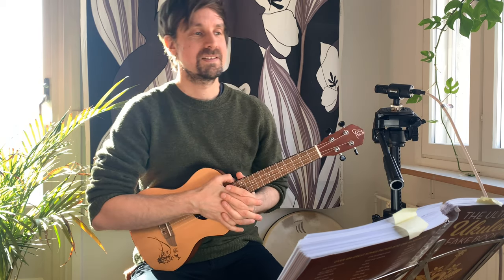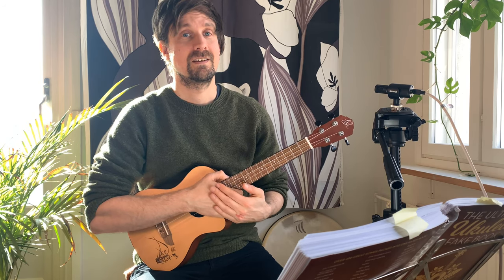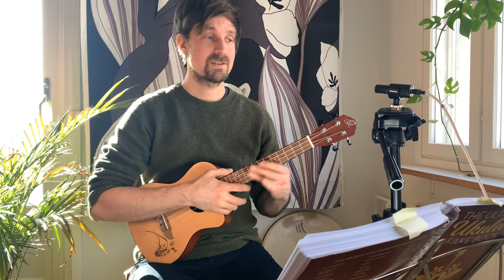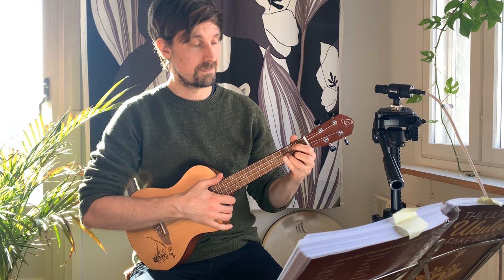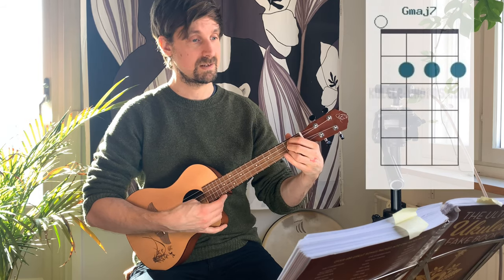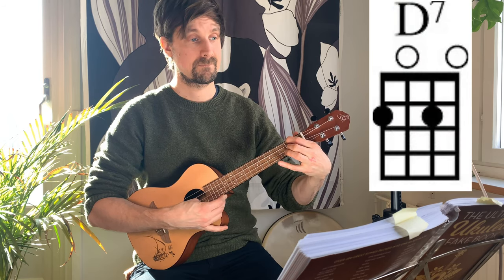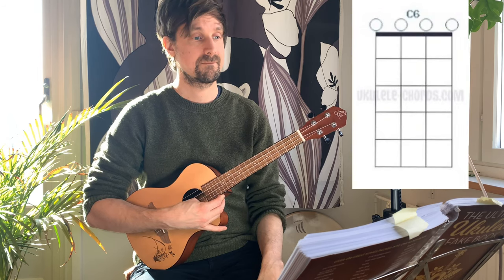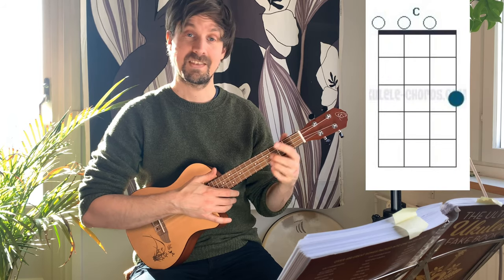Getting To Know You - Tutorial And Play Along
An ukulele play along and tutorial for Getting To Know You from the movie The King And I.

Espoo City Library in Finland has entry level music groups, which are free of charge. We have ukulele groups, community singing, a drumming group and music events for children. Everyone can join in regardless of their social status, level of skills, or financial situation, and without the need of making any commitment. Library provides the instruments, facilities, and pedagogic know-how..

Library Pedagogue and Musician Sakari Heikka